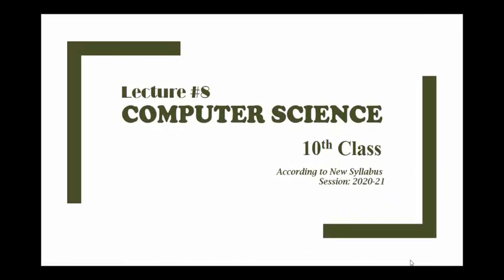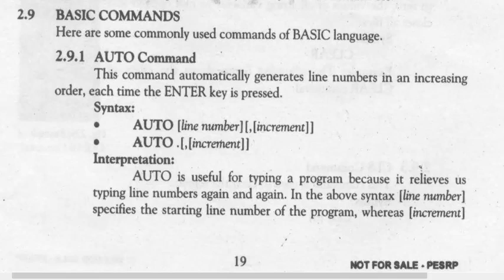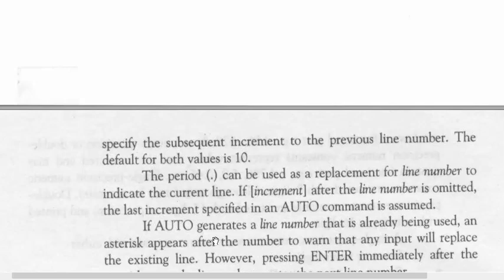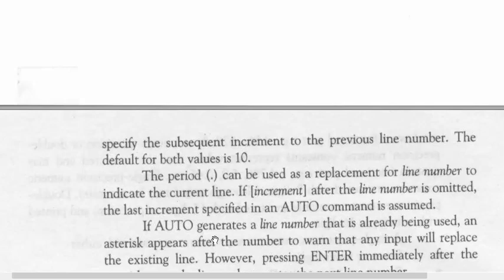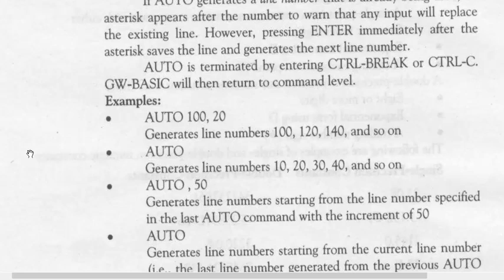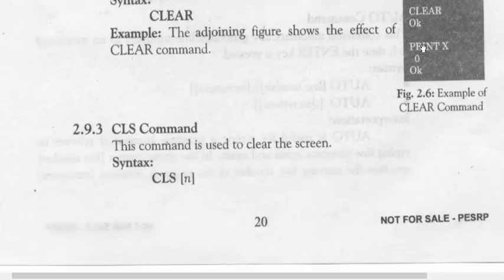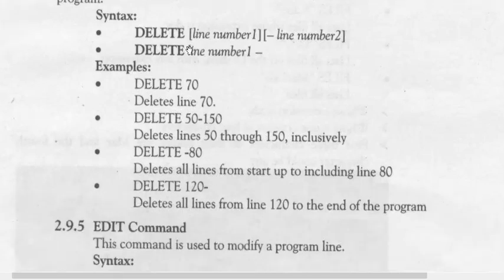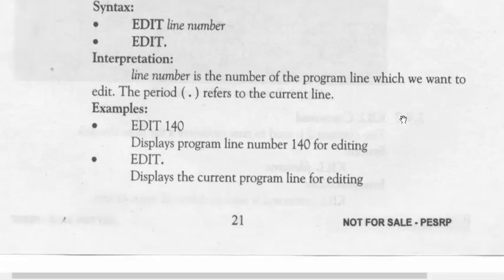Lecture #8 | Computer Science | 10th Class